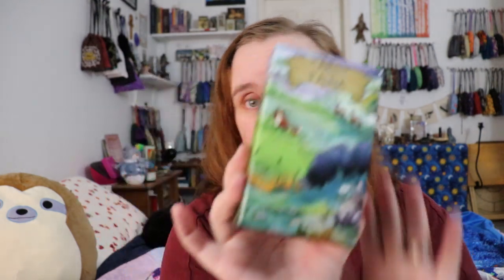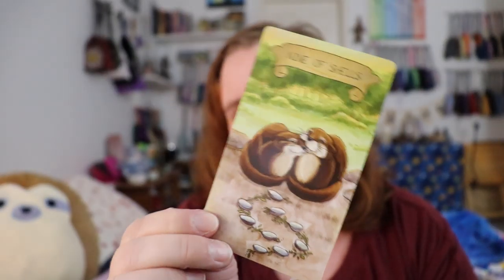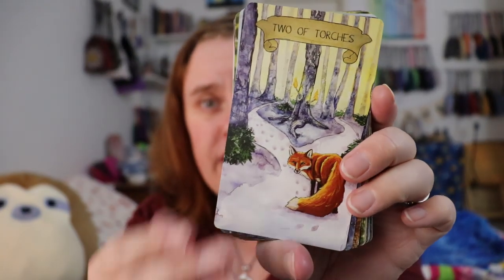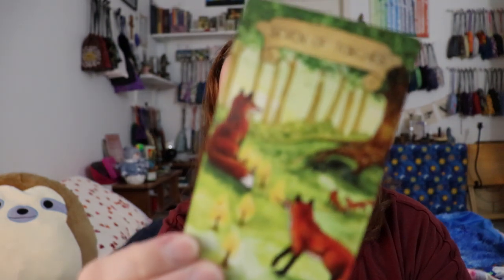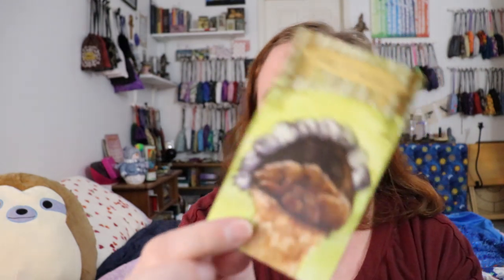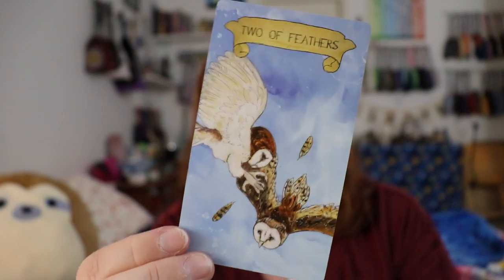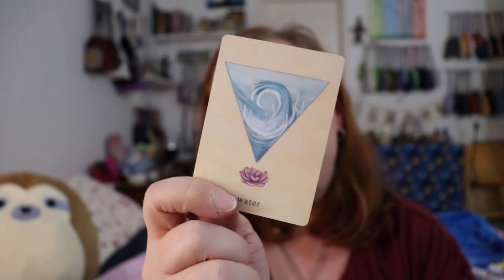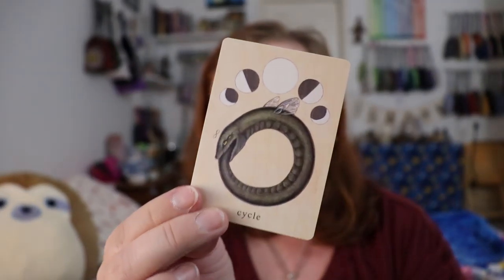Tarot Fauna & Earthbound Oracle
🌳 UP TO DATE LINKS CAN BE FOUND AT MY LINK TREE:
This past week, I've been working with the Tarot Fauna by Devin Strickler and the Earthbound Oracle by A L Swartz (SkullGarden) - what have you been working with lately?

🛒 If you'd like to book a Supportive Tarot Reading, you can do that